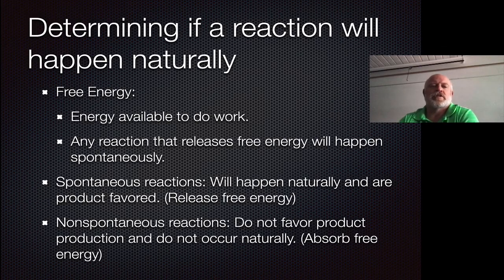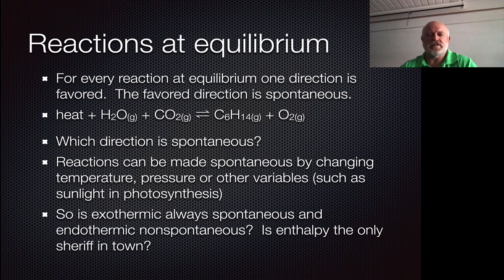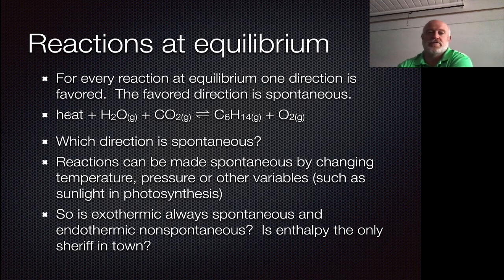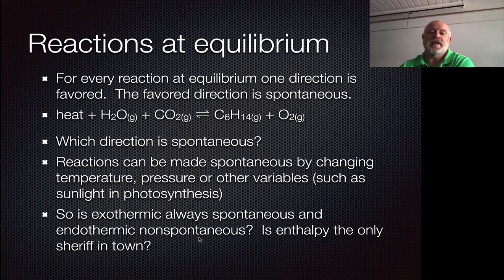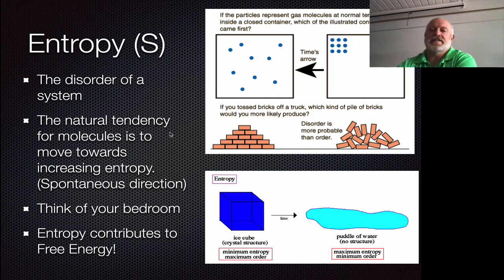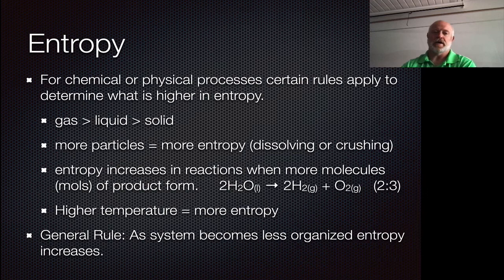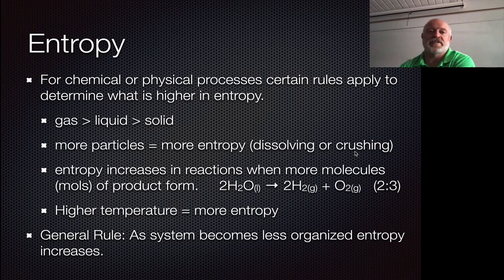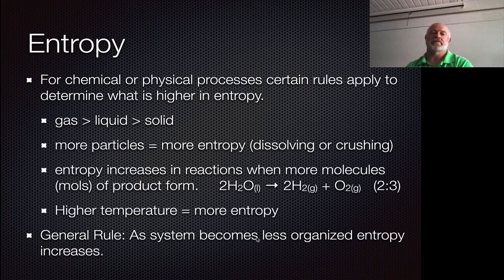Reaction Spontaneity and Entropy